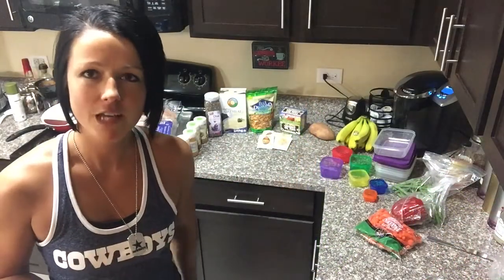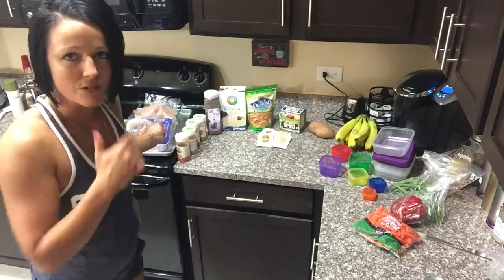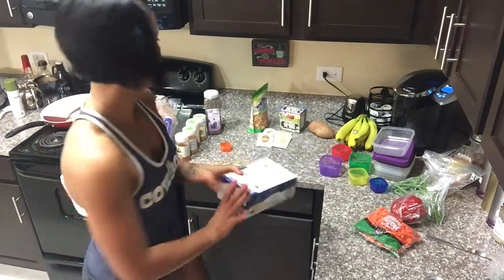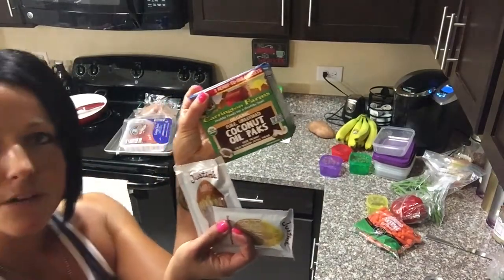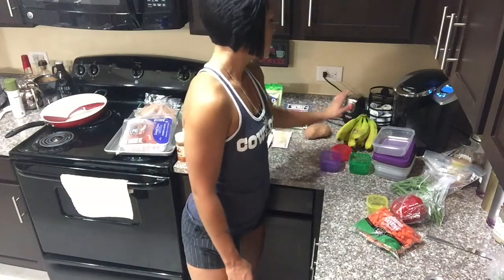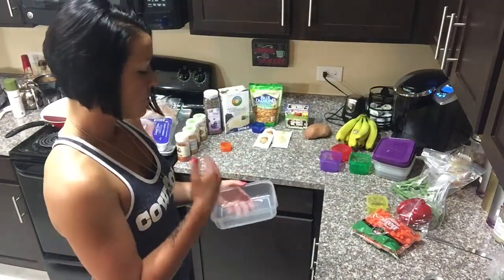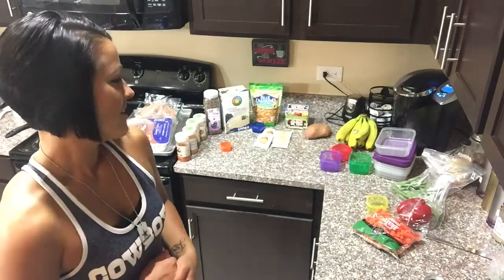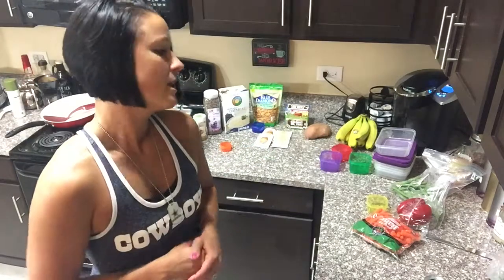Meal Prep Tips Using The 21 Day Fix Portion Control System. Bikini Competition.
As I'm finishing up my bulking Phase my diet is getting dialed in! Using Beachbody workouts and meal plans here are a few meal prep tips!'please comment if you would like to see more like this!